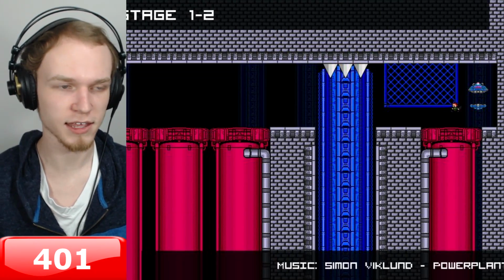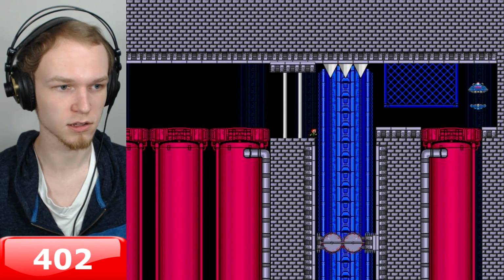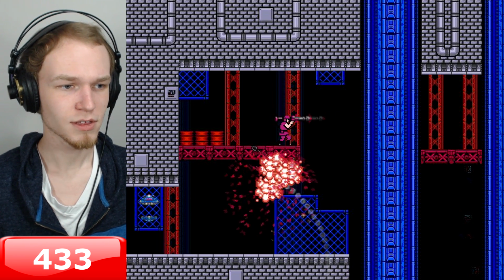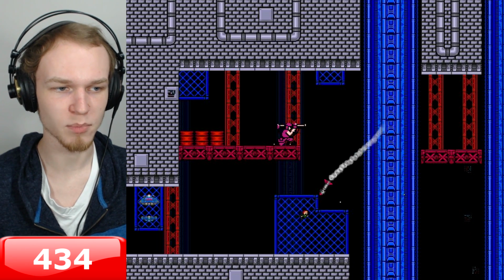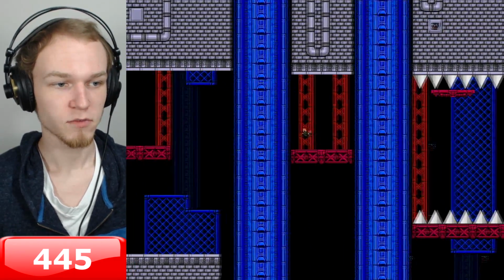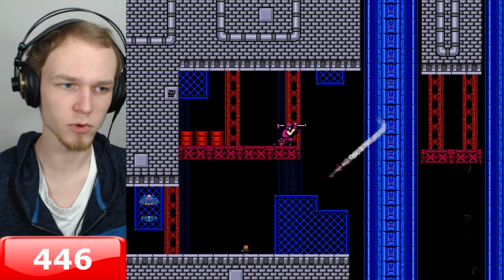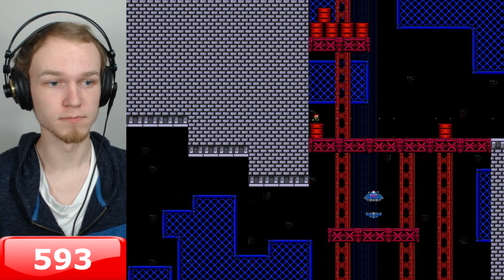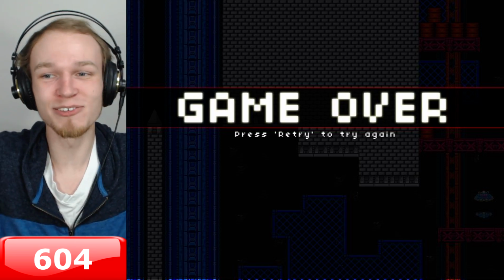Let's Play I Wanna Be the Guy: Gaiden | Part 2.5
How about we play...I Wanna Be the Guy: Gaiden? Part 2.5!

This sit-down was really rather long, so I split it up for your relief and pleasure! We're still trying to get through World 1-2, which is really rather a pain. But let's get to it!

So let's play, shall we? Enjoy!